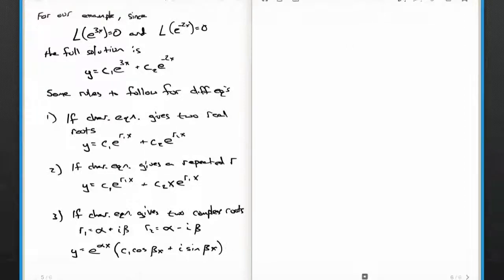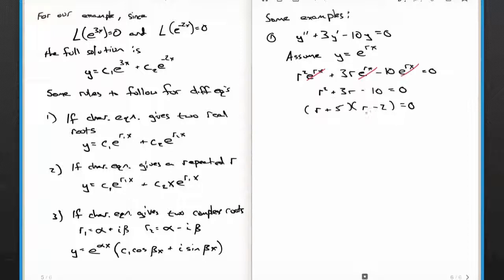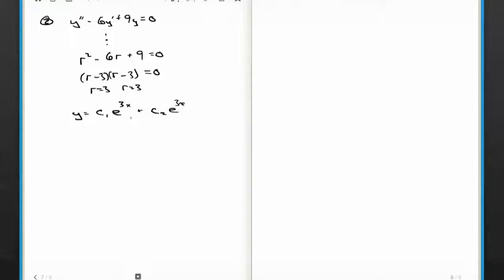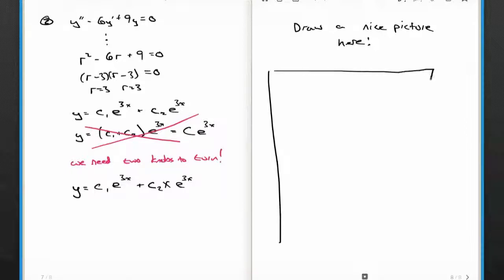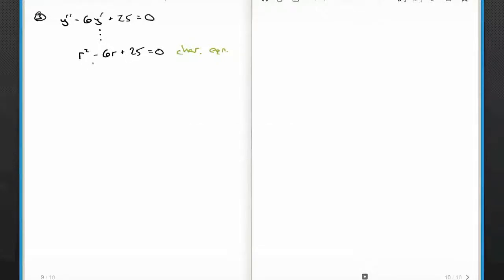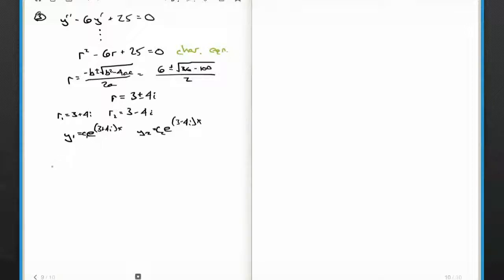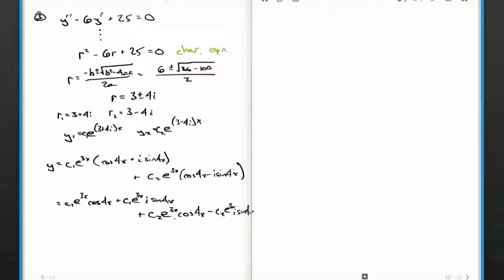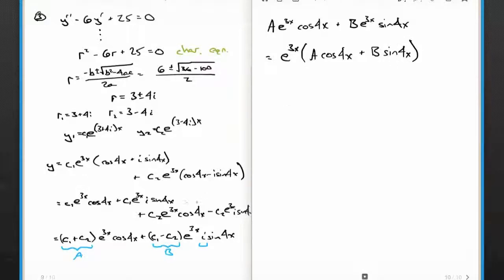17.1 - Example Problems